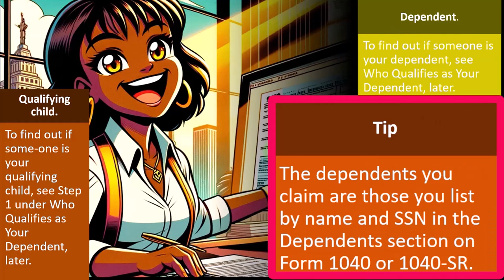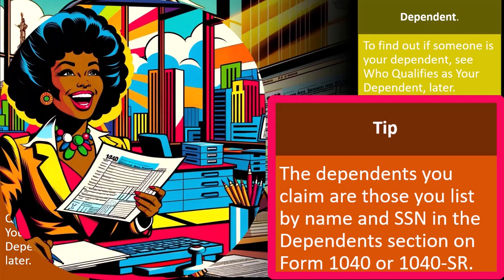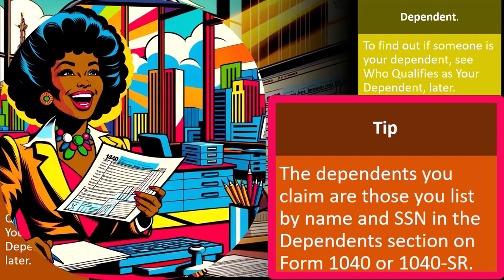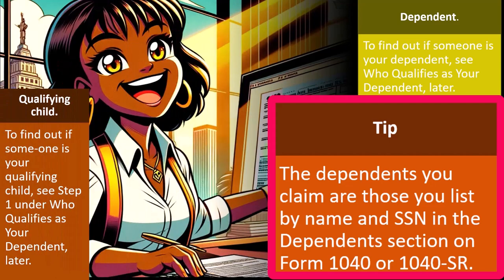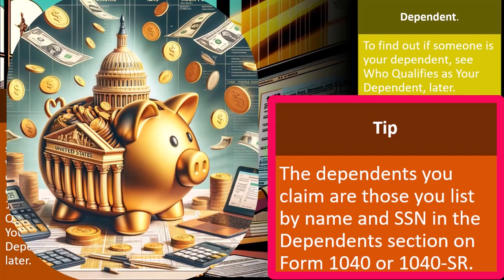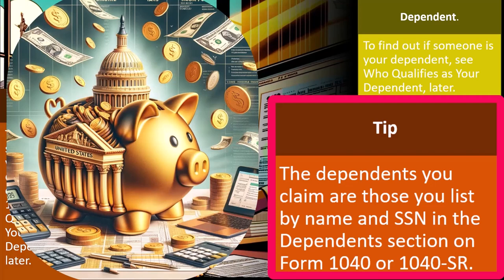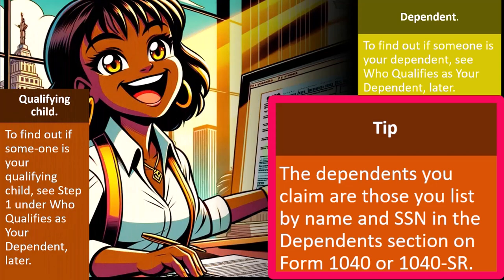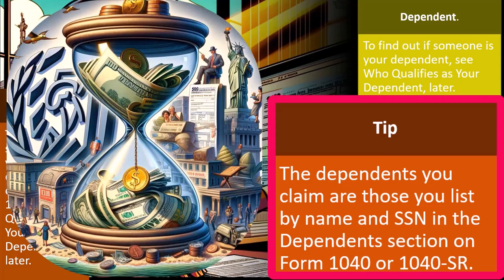Factors affecting filing status decisions Tax 2023-2024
"Discover the pivotal factors influencing filing status decisions within the Tax laws of 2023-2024. Unravel the complexities guiding your filing choices in this insightful series."